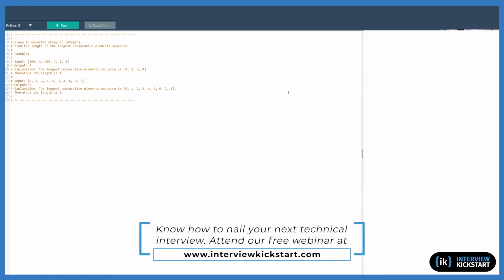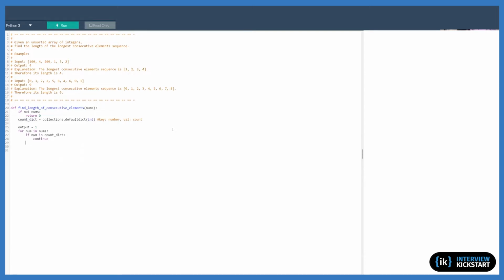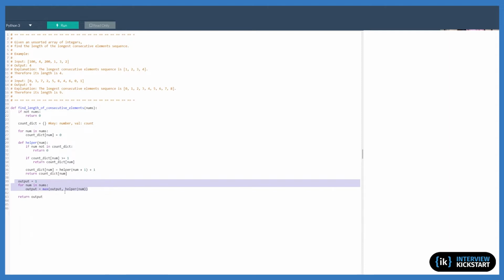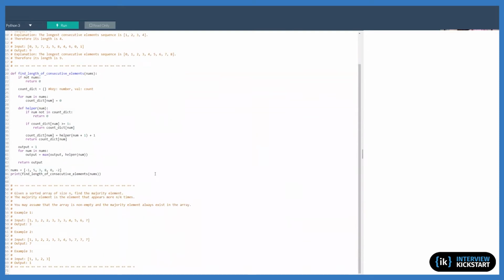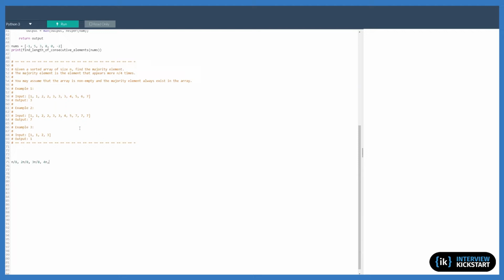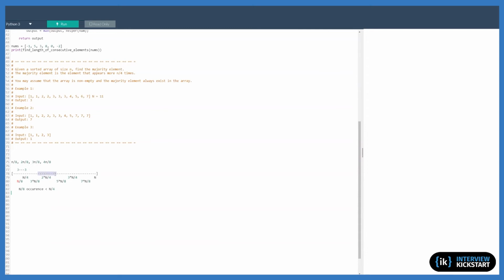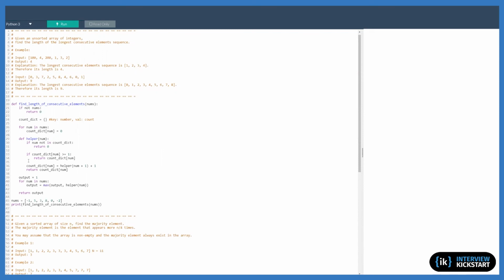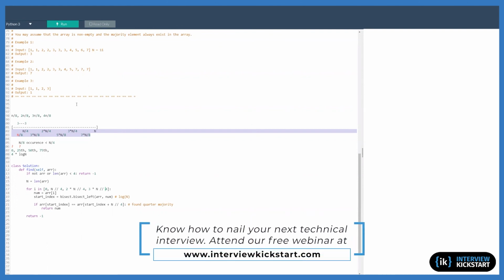Google Mock Interview with Software Engineer | Data Structures/Algorithms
Unscripted is Interview Kickstart's fresh take on bringing experts to simulate interviews. In This Mock Interview, our expert from Google will interview candidates for the role of software engineer, and our major focus today will be on Data Structures/Algorithms